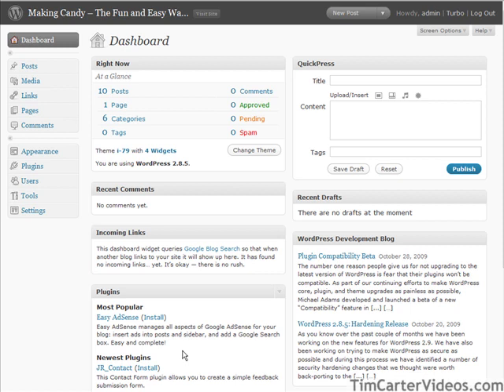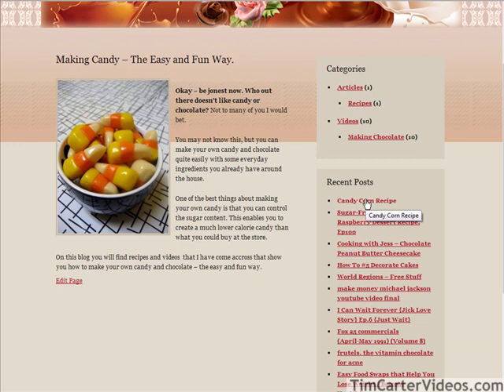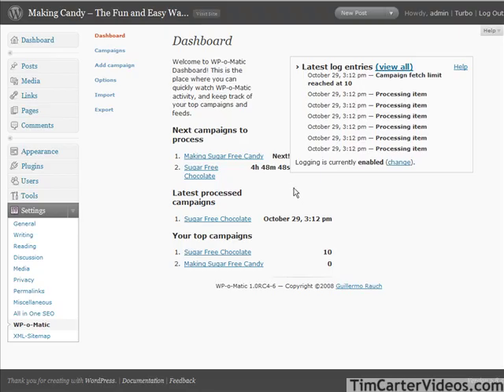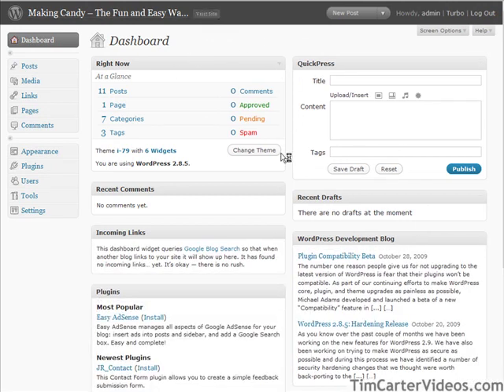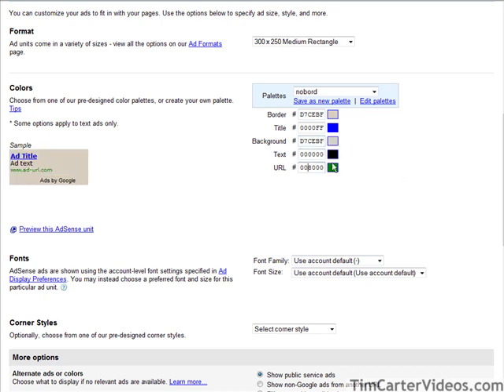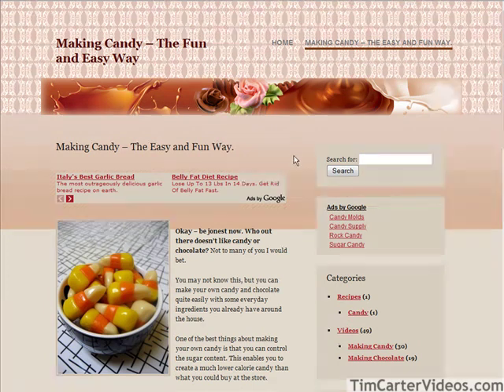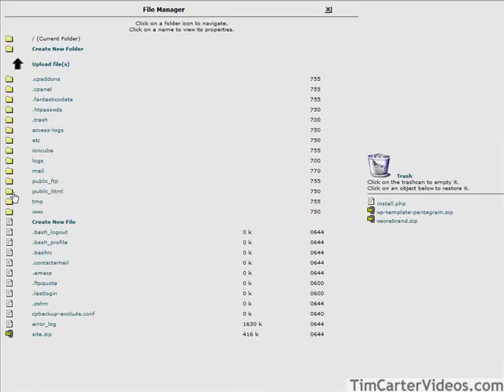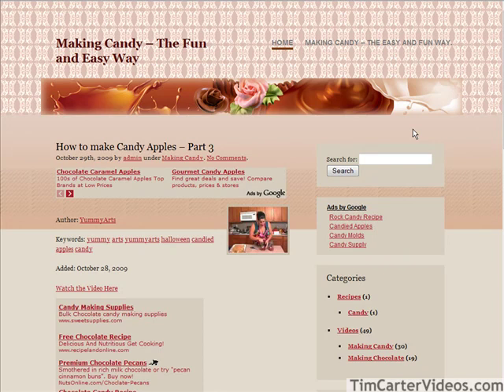How to Add More Content to Your Blog - PART FIVE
In this video we are telling you how to add more content to your blog.
How to make money from blogging.
Best digital marketing tutorial.